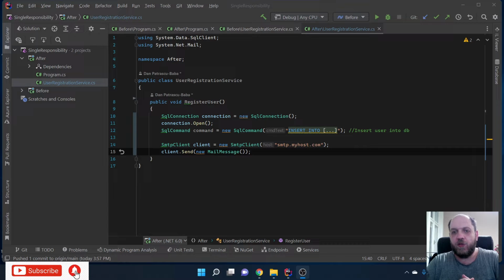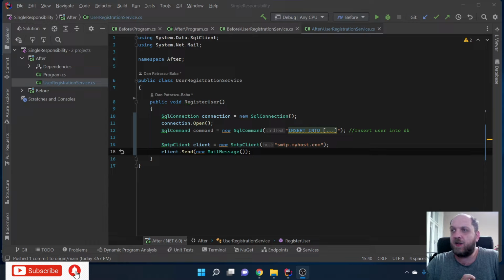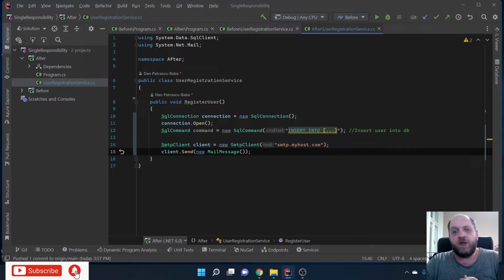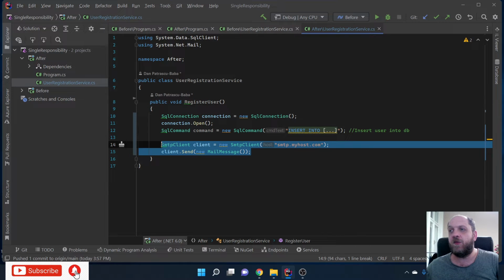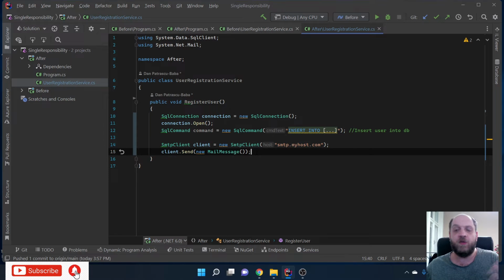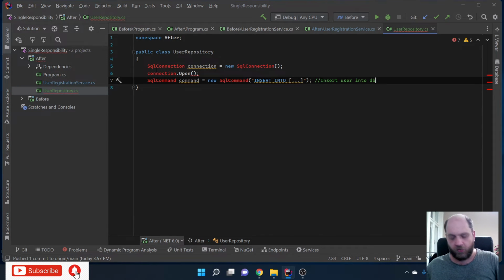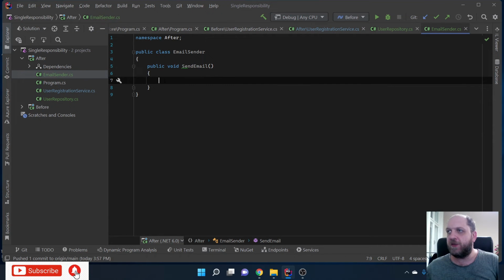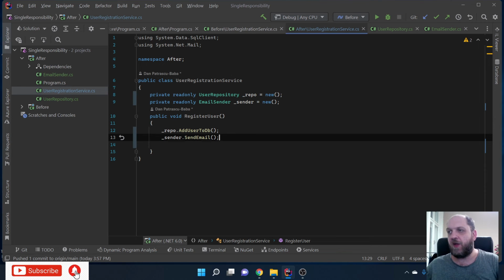SOLID: Single responsibility principle (SRP) made easy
The SOLID principles of object oriented programming is an area that all developers working with object oriented programming languages should be familiar with. In this vide we take a look at the single responsibility principle (the "S" sin SOLID) trying to demonstrate it with a practical example. You'll encounter code similar to this one in all the applications you will work with. Therefore, this video will get you prepared to ask the right questions to your code so that you can correctly evaluate if the SOLID single responsibility principle is borken.

Chapters:
1. Intro: 00:00
2. Single responsibility principle definition: 00:17
3. How do you know when SRP is broken? 01:19
4. Refactoring towards SRP compliance: 06:18